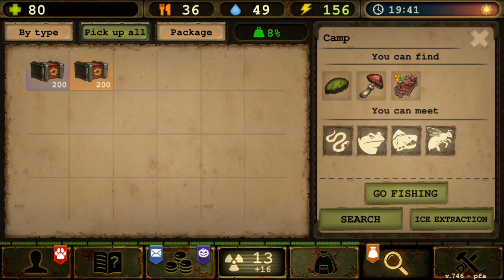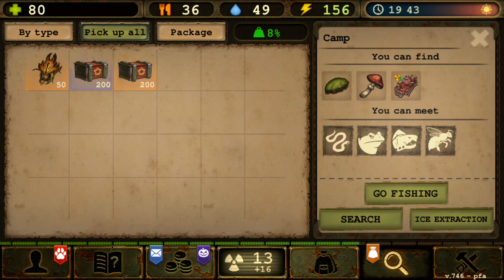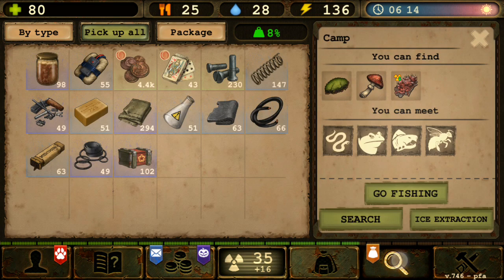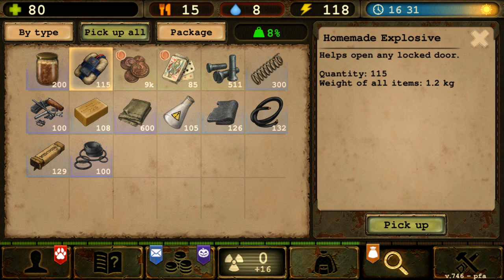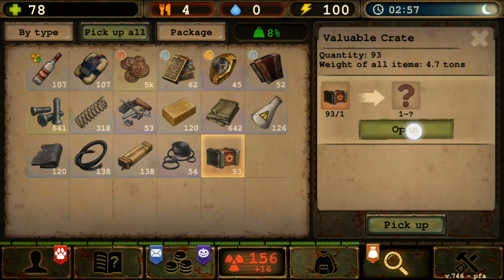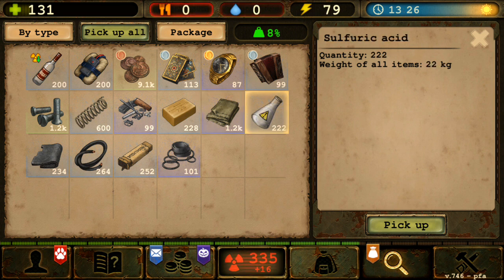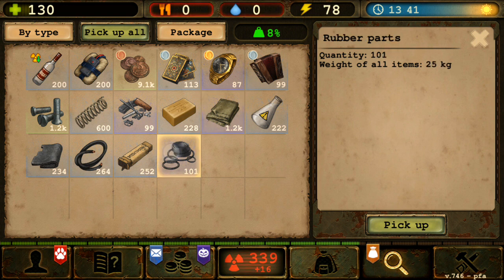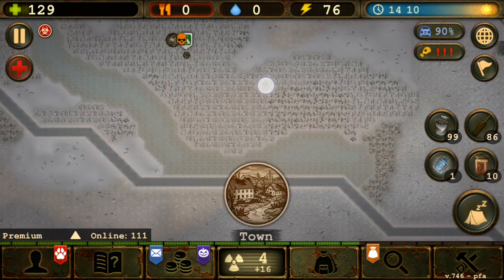Opening 400 Valuable Crates! [from my previous 50 queen bee project] (Day R Survival)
that is an extremely good source of tarps